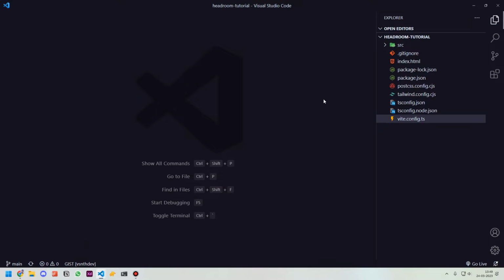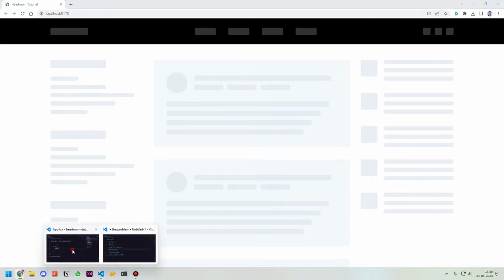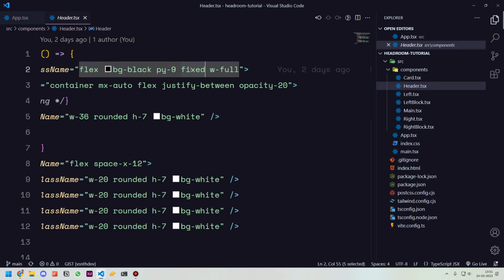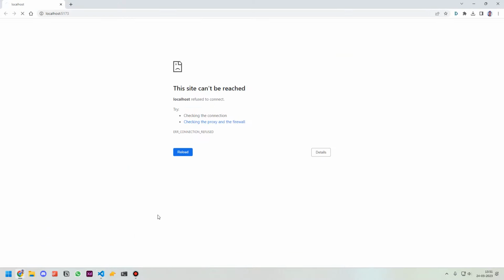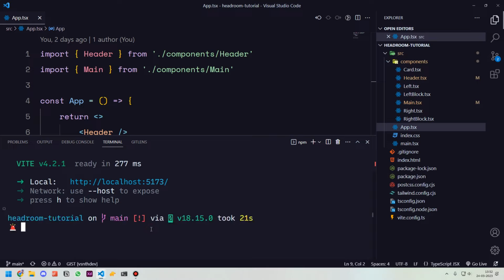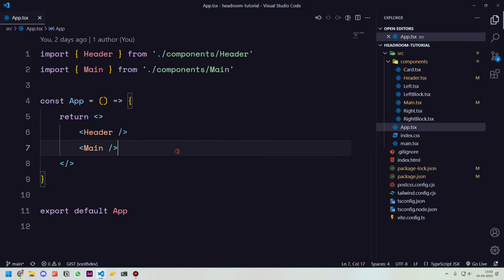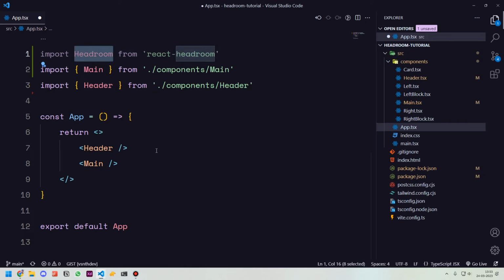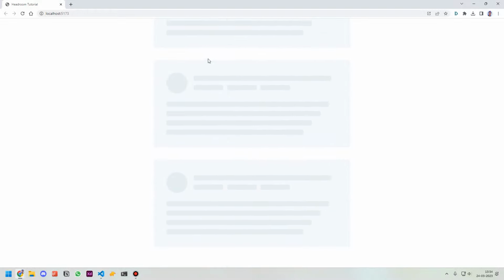You’ve Been Doing Sticky Headers Wrong 😬 | React Headroom Tutorial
This tutorial uses React Headroom to show you how to implement sticky/fixed headers the right way! Without taking up vertical screen space.

🕑 TIMESTAMPS:
00:00   The problem
00:20   The solution
01:08   Project exploration
02:02   Disabling sticky header
03:16   Installing Headroom
04:09   Sticky header the proper way
05:15   Conclusion